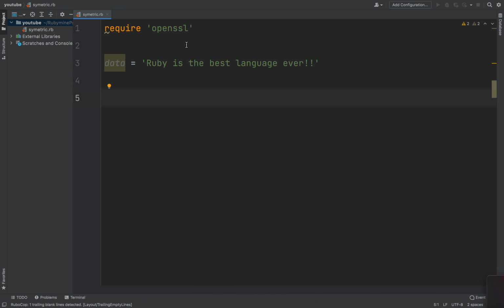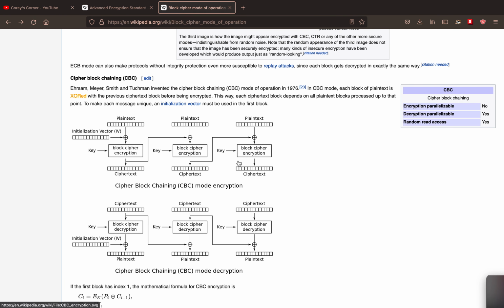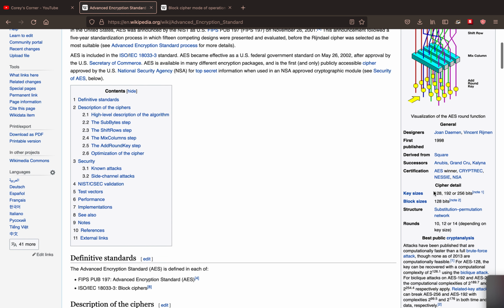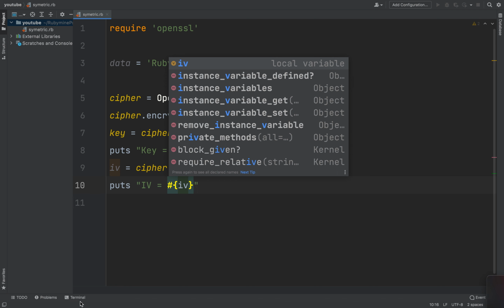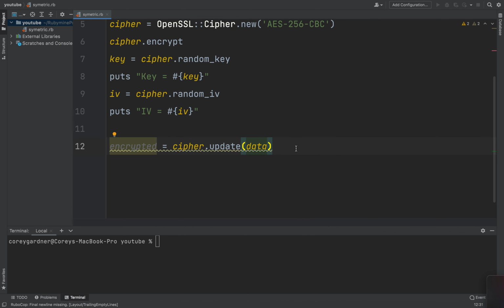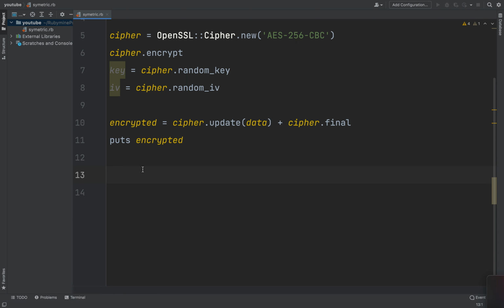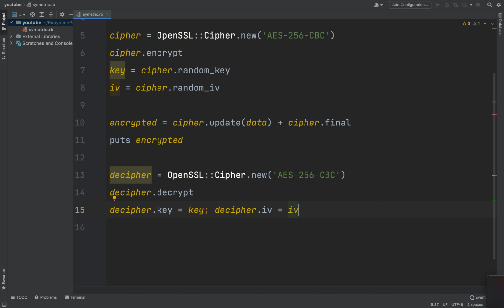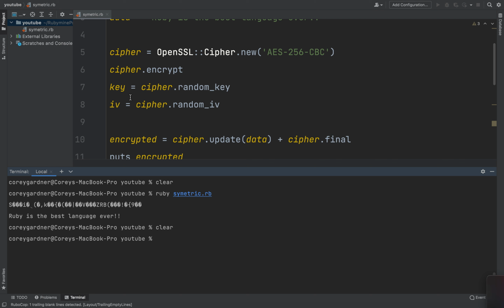AES Encryption With Ruby | Cyber Security For Beginners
Ruby Tutorial on 156 Bit AES Encryption